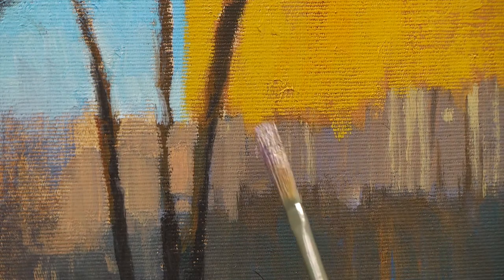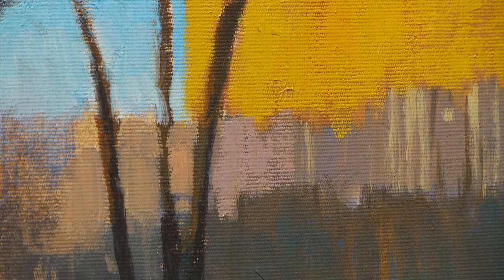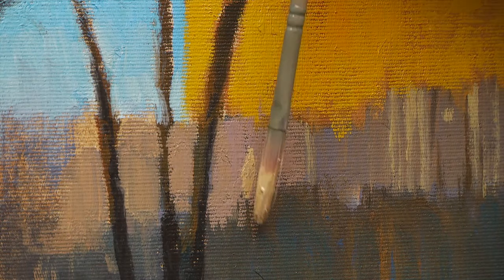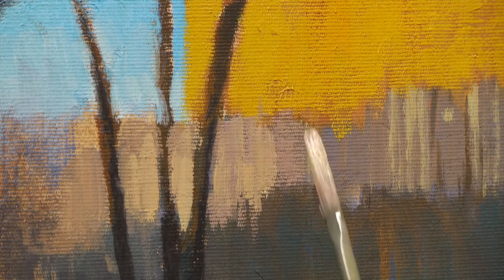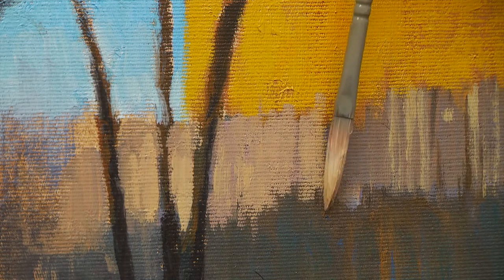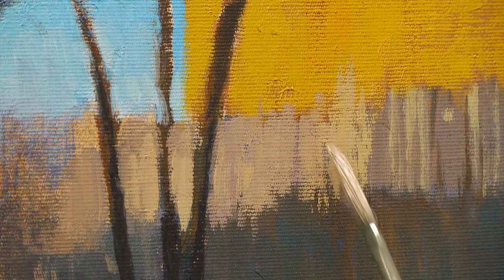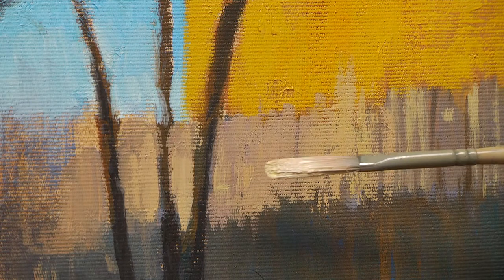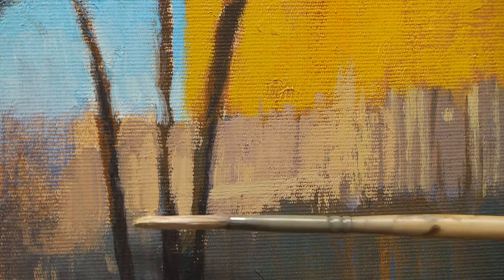How to get better brushwork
Gabor Svagrik demonstrates brush work with oil paints. If you would like to study with him and to see more of his works visit